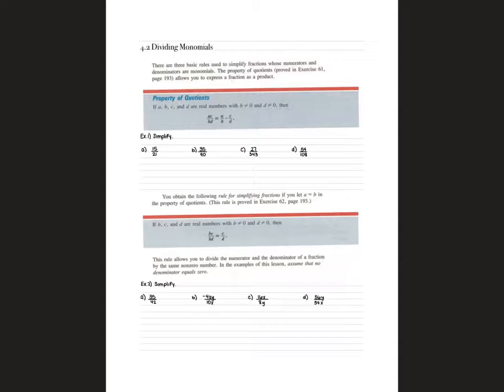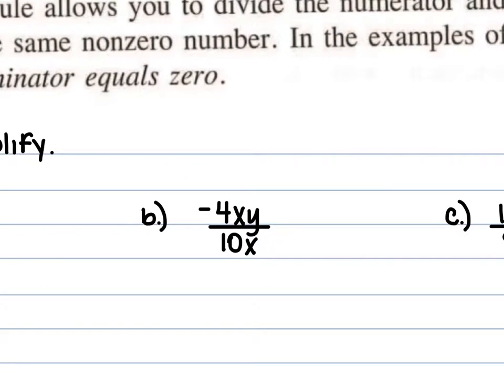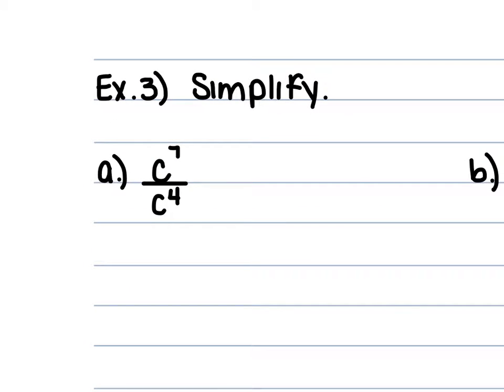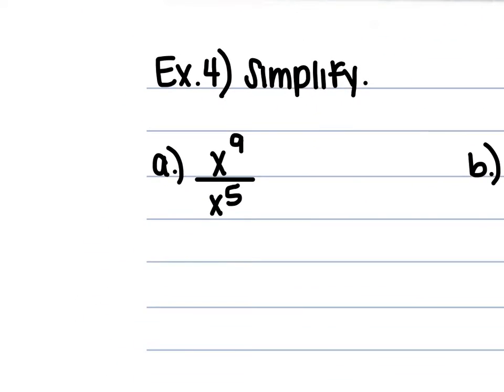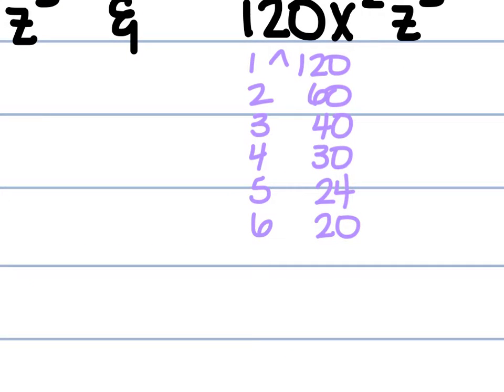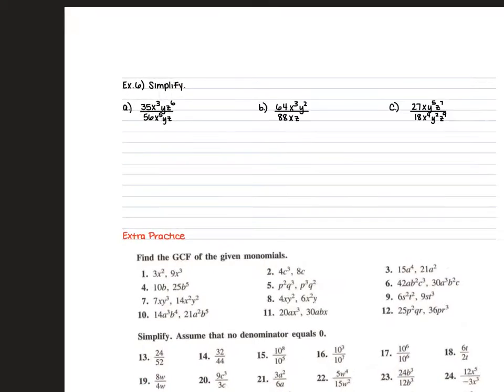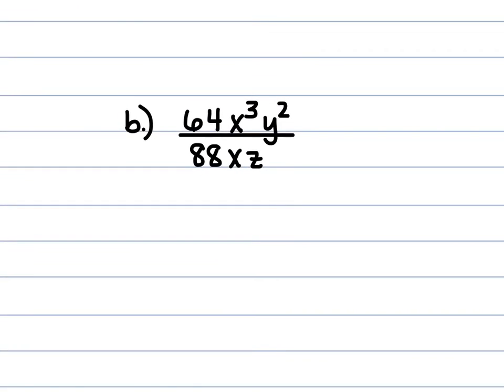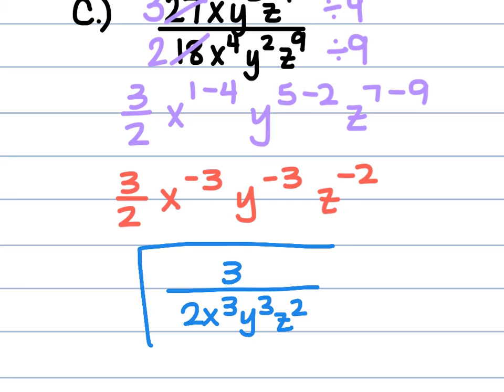4.2 Dividing Monomials